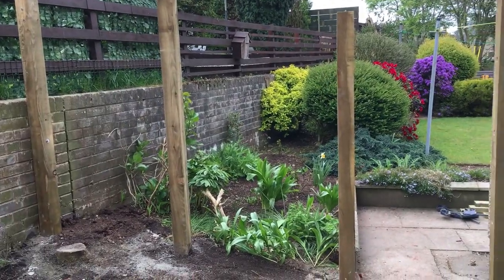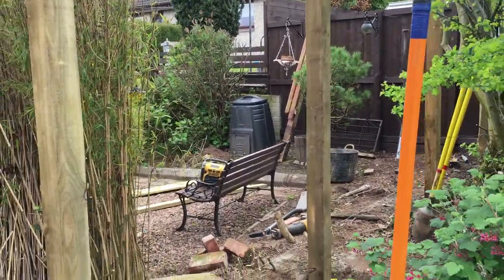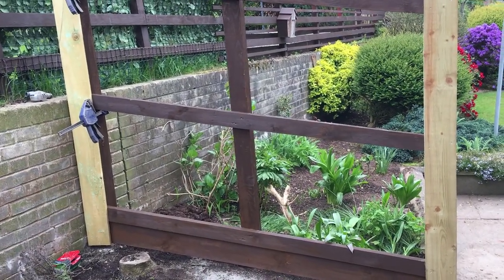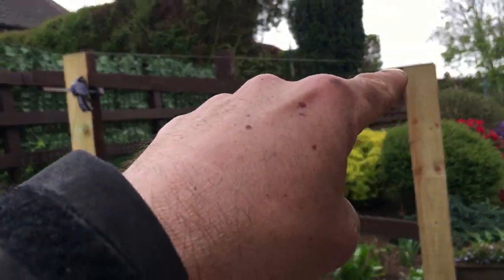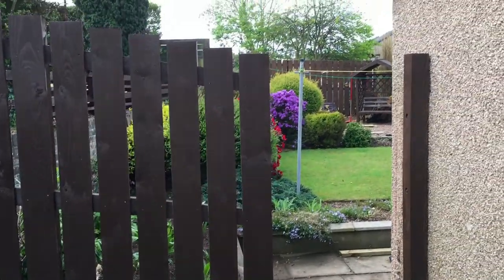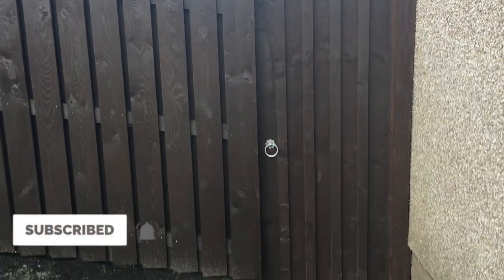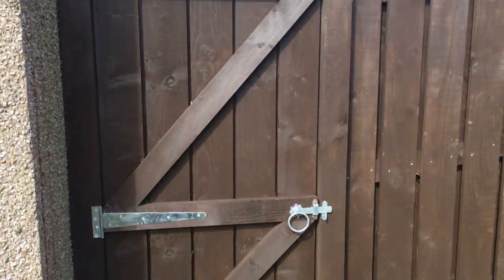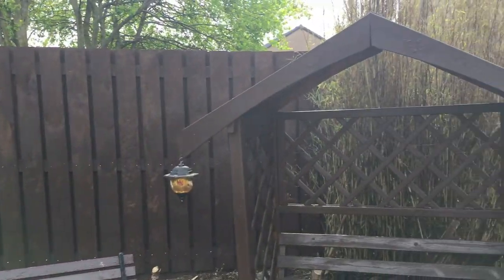Painted Hit & Miss Fence & Gate construction VLOG #2 | Bacren Fencing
(VLOG #2)  Another fencing VLOG, this time a fully painted 6ft Hit & Miss style timber fence with Gate. Here I show the basic process of building and painting a Hit & Miss / Shadow Board fence. This is a typical day in the life type video when working within my fencing business - Bacren Fencing.
 I hope the video is of some interest and if it is and you would like to see more of this type of content, please let me know in the comments and I will produce more of the same content going forward.

timestamps

00:00 Introduction
00:59 Getting posts in
02:05 Explaining the painting process
04:42 Completed job and run through of final fence
06:30 Outro